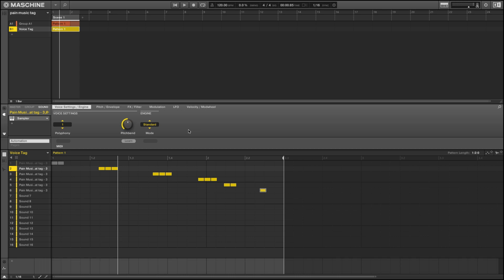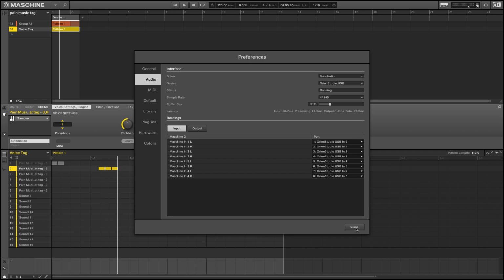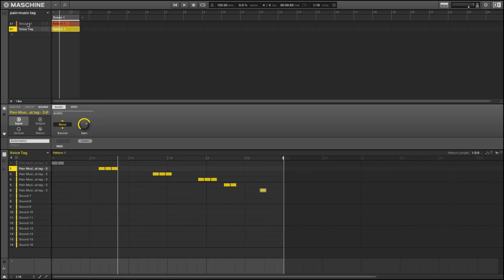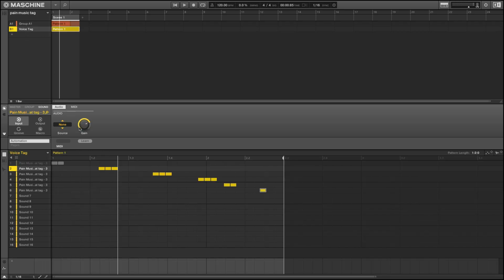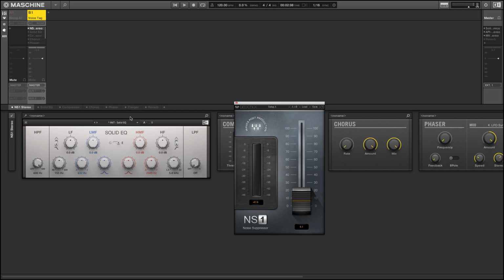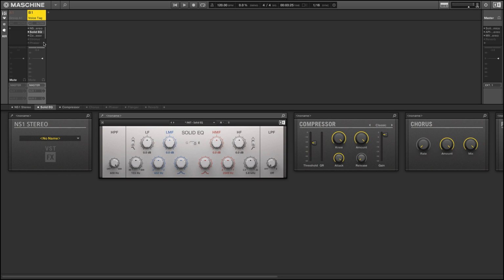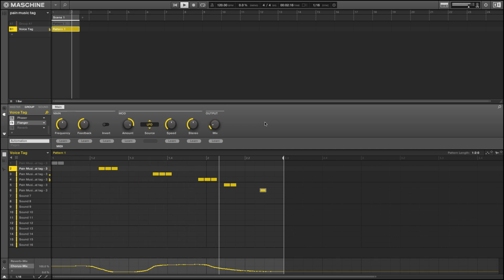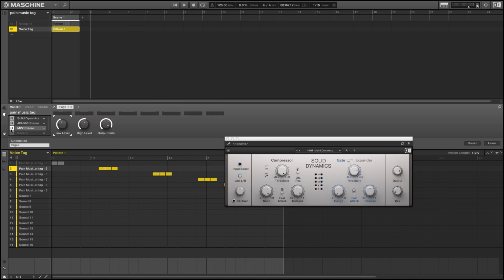Creating VOICE TAGS in Maschine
Welcome back to another video. We are doing a highly requested video making A voice tags. In this, you will learn how i make my voice tags as well as tips and tricks to making them stand out. Voice Tags became popular with the producer community so that audience can easily identify the producer of the beat. An alternative name for them is producer tags.

If you have any questions of video request please leave them down below and i will show you my methods and secrets to  making great music with native instruments maschine.

0:00 Intro
0:37 Preference Set-up
1:50 Input Settings
4:45 Make it Sound Polished
5:09 Clean up | Removing Room Noise
5:41 HPF | Native Instruments Solid EQ
6:49 | Compression Settings
7:09 Chorus
7:54 Phaser
8:25 Flanger
8:37 Reverb
8:51 Master Settings

LINK TO MORE OF MY MASCHINE VIDEOS

More Music

Prod. By FizzENT